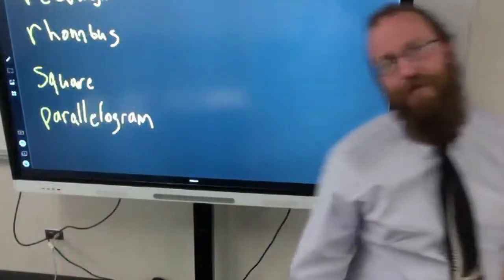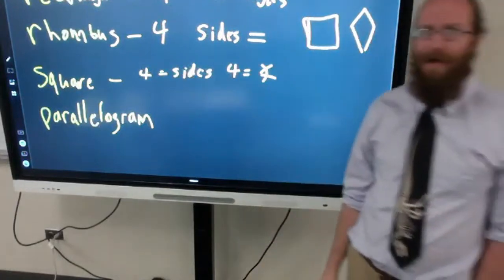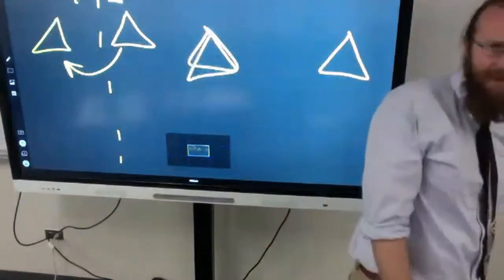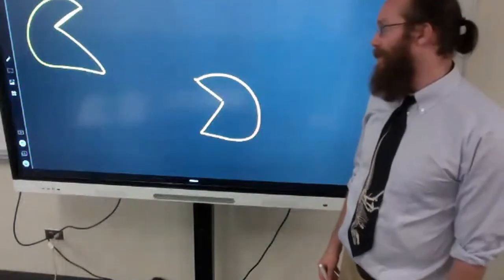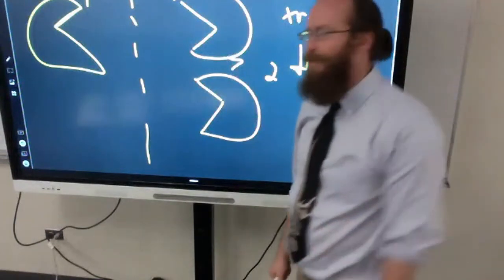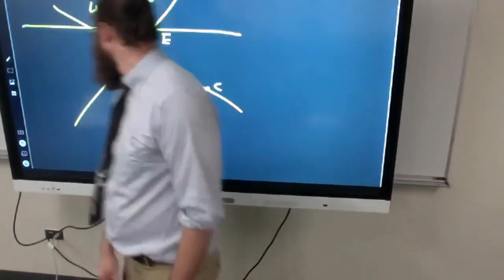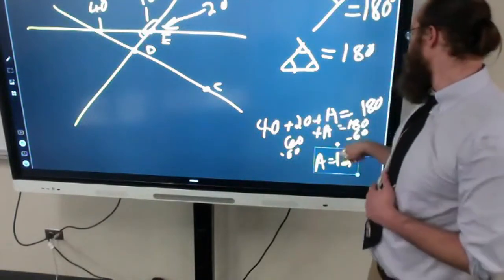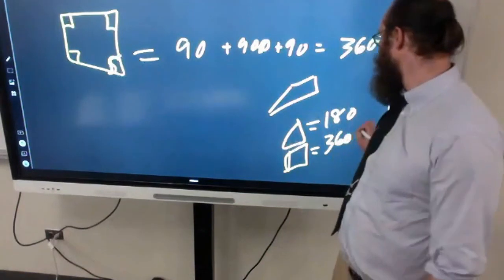Dunking and Review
Day 13 8th Grade
8th and 9th grade math videos